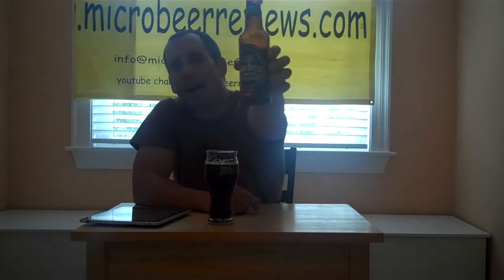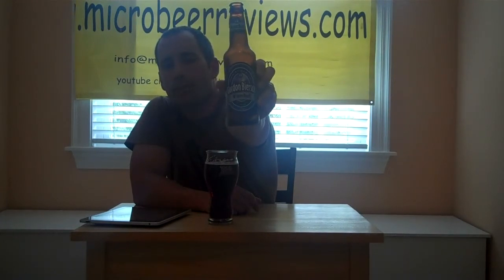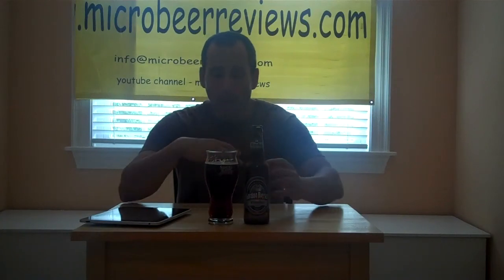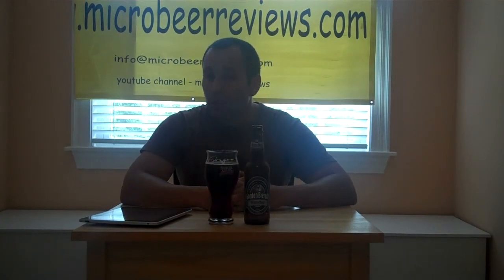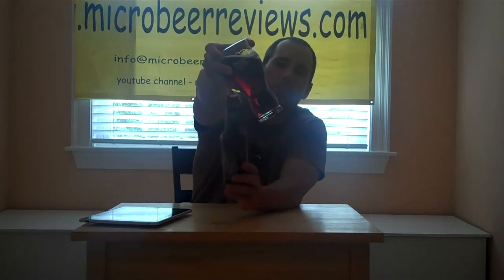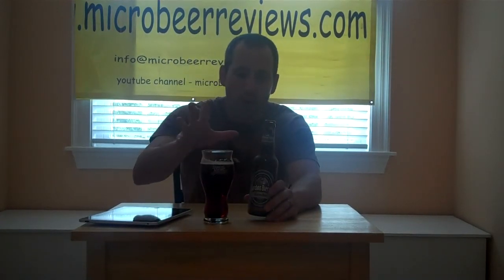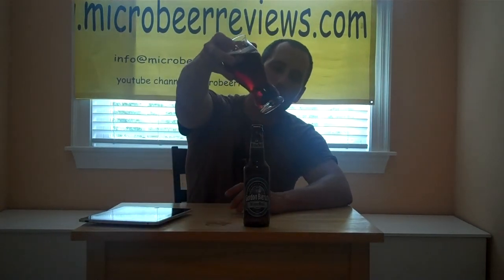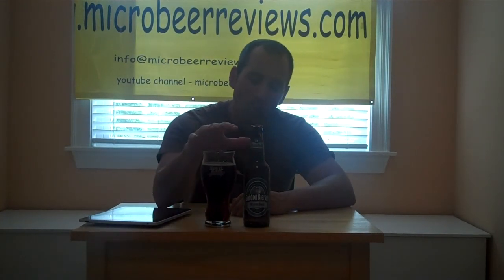Winter Bock from the Gordon Biersch Brewing Company Beer Review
Winter Bock from the Gordon Biersch Brewing Company Beer Review.  This Winter Bock is surprisingly tasty and full of flavor.  Make sure you check this one out if you can find it.